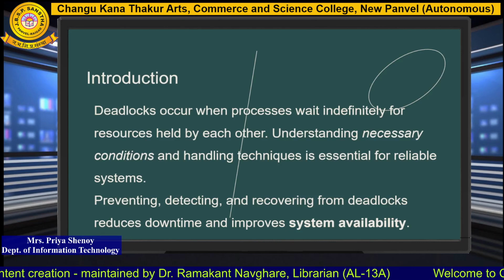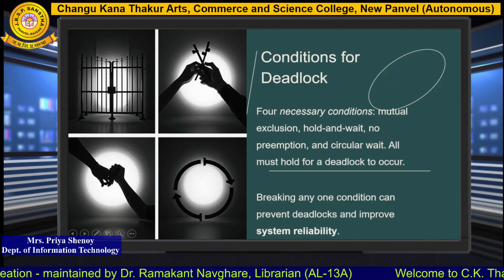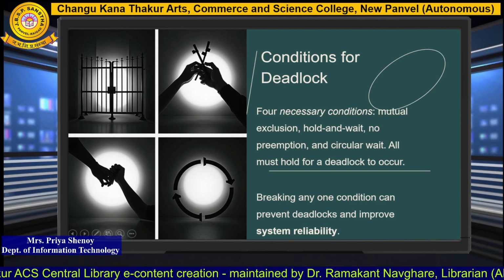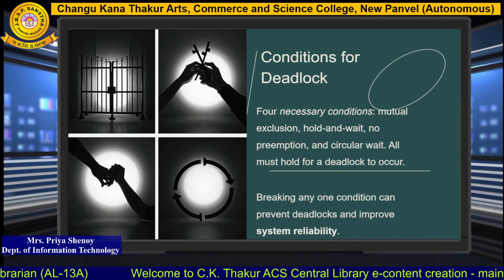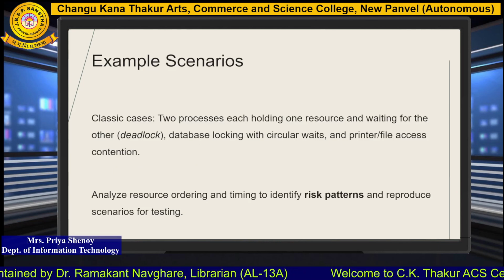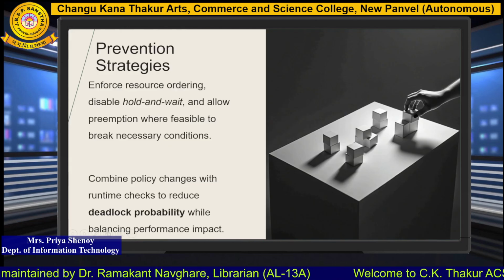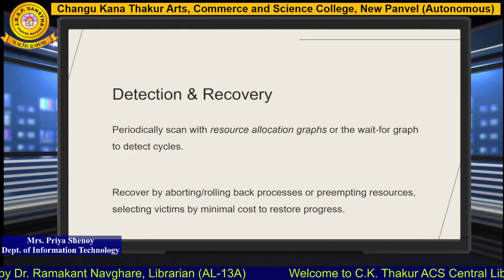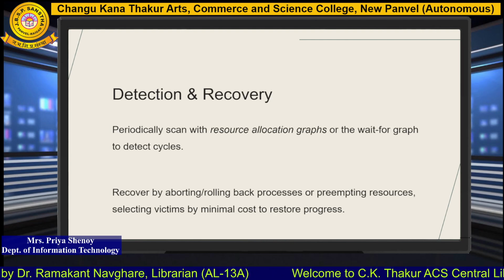Ms.Priya Shenoy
Deadlocks in Operating Systems by Ms.Priya Shenoy